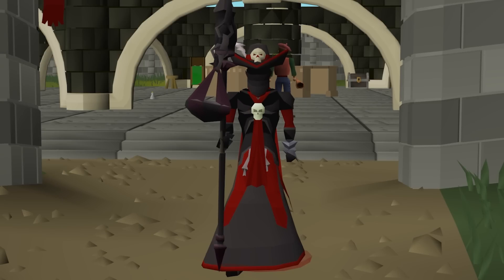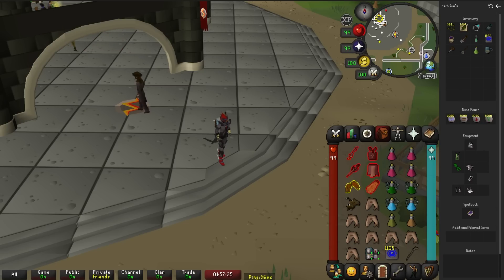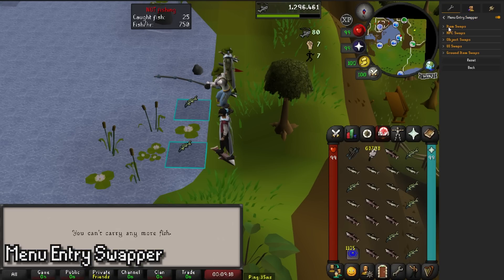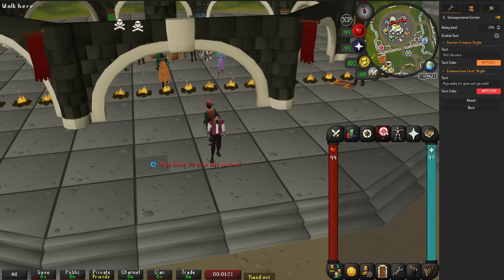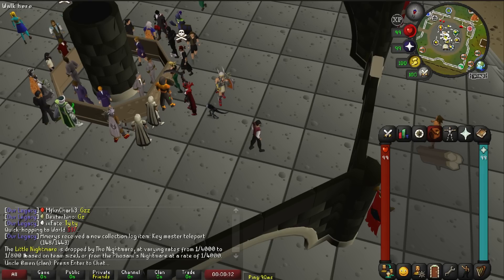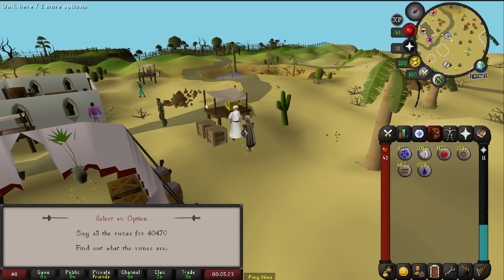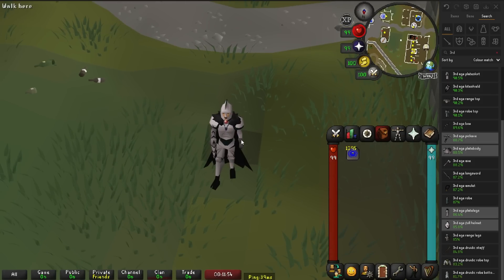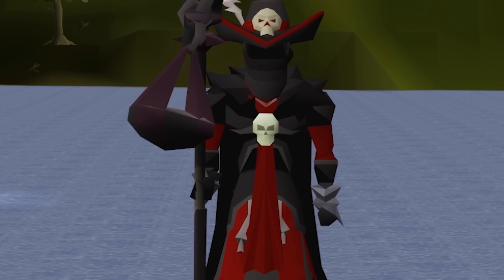BEST Runelite Plugins 2023!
Best Runelite Plugins for 2023!

0:00 Intro
0:12 What is Runelite?
0:24 Download
1:07 Inventory Setups
1:44 Emote Clue Items
2:29 Tile Packs
3:52 Menu Entry Swapper
4:57 Unresponsive Cursor
5:22 Wilderness Multi-Lines
6:37 Anti Drag
7:38 Pet Info
8:25 World Hopper
9:22 Runedoku
10:06 Content Creation Plugins
10:23 Green Screen
10:53 Fashionscape
11:46 Cinematic Shots
13:14 Hide Widgets
13:57 Outro